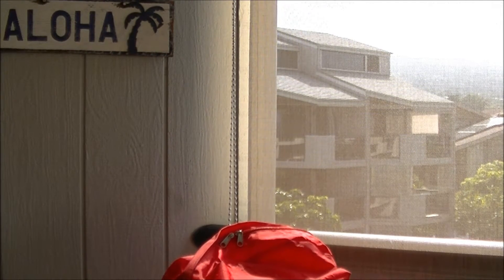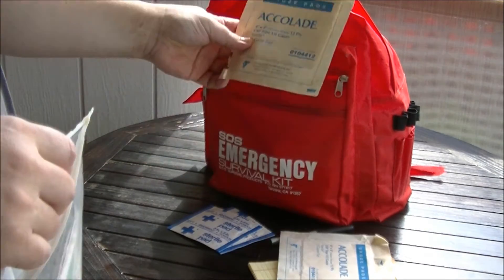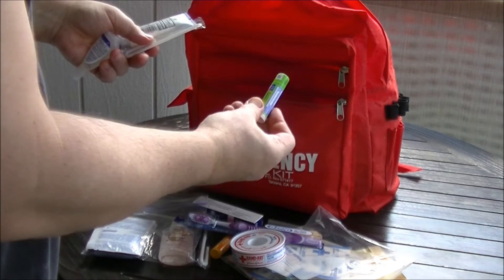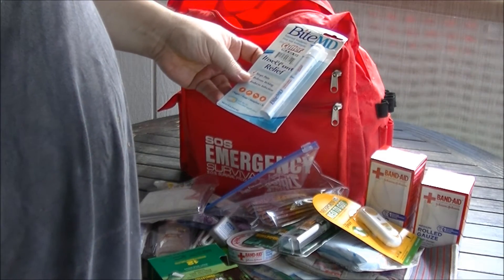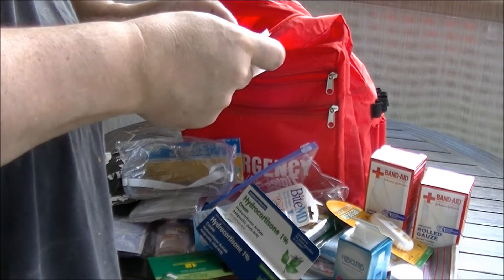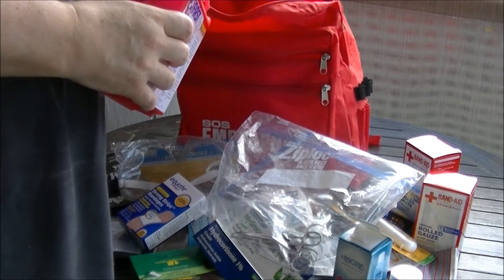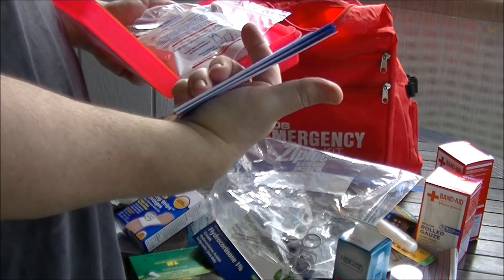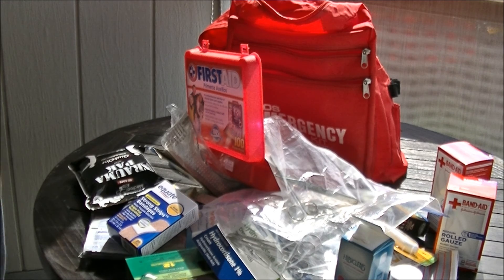First Aid Kit; Loadout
For now, I can just throw the crappy cheap red Chinese bag into my larger range bag (the large tiger stripe luggage type bag from my bug out bag video), until I get something better.